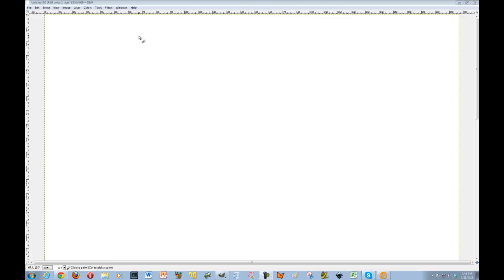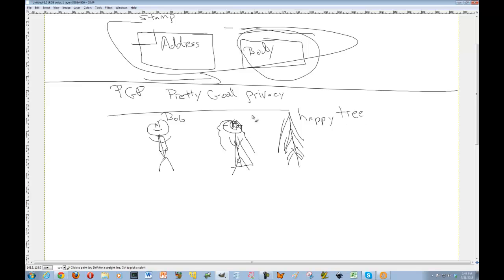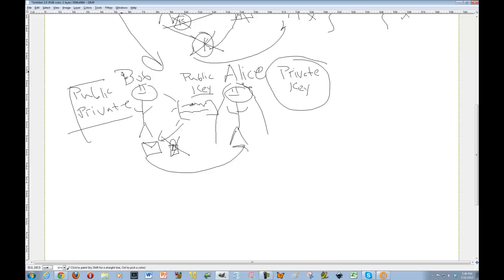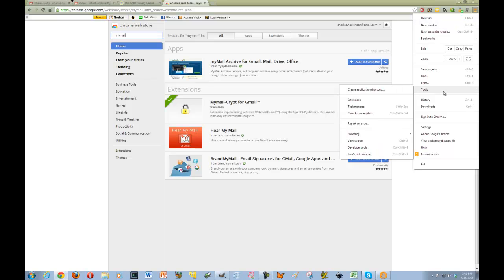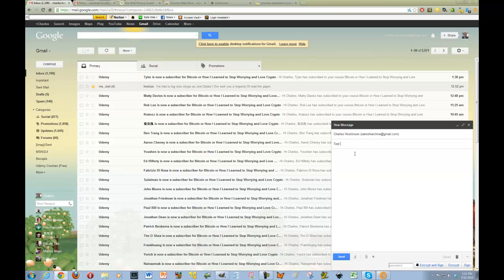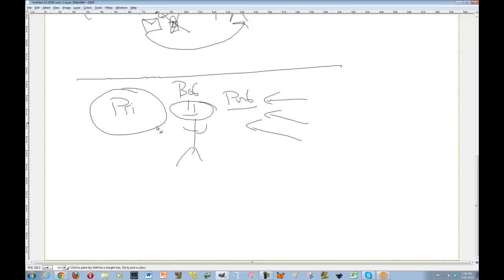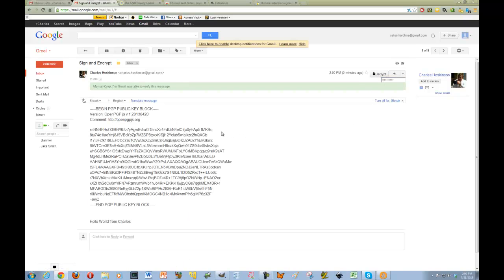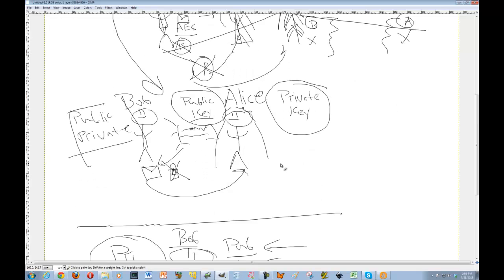How to Use PGP for Secure Email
Lecture from Charles Hoskinson